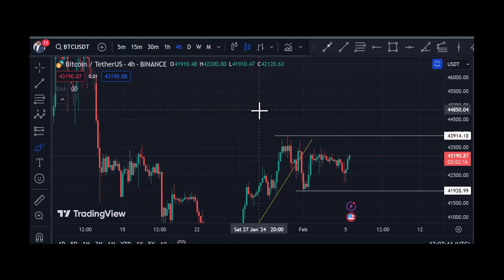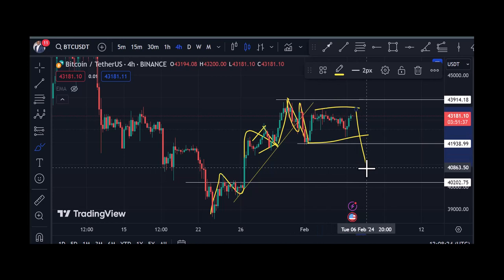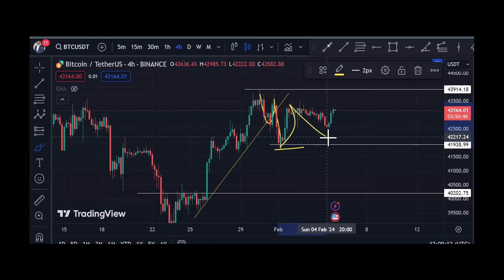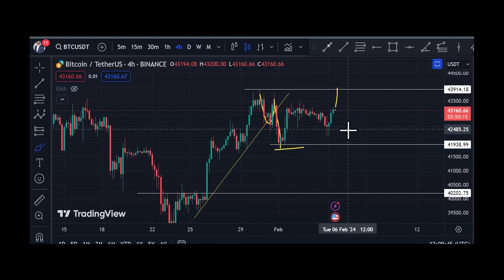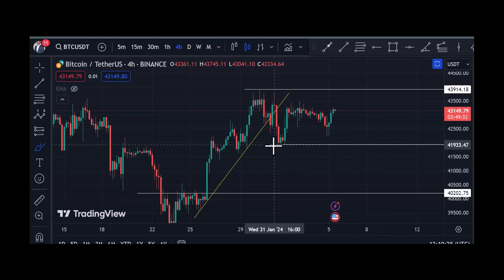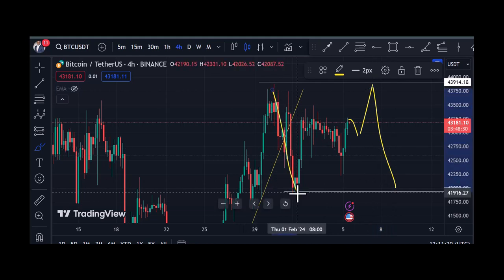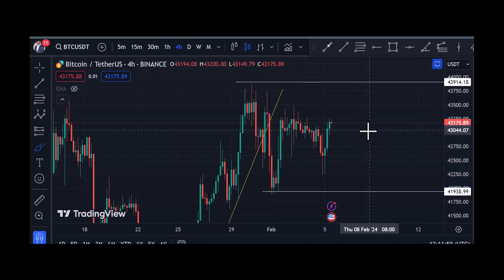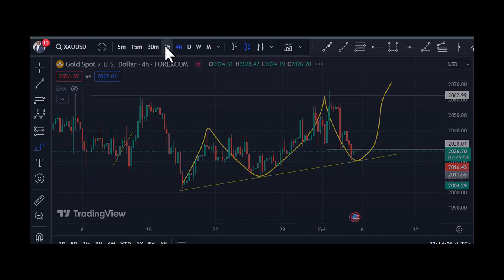📈 Chart Mastery Unleashed! 🔥 BTC, Gold, and Pound Analysis 2024 - Trends Crypto Gold Forex"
Welcome to the ultimate deep dive into the world of finance using wave analysis! 🌐📈 In this chart analysis video, we unravel the secrets behind the market movements of three powerhouses: BTC, Gold, and the Pound Yen.

🔍 Dive into the intricate patterns and trends shaping the financial landscape in 2024. Our expert analysis will guide you through the highs and lows, providing valuable insights to help you navigate these dynamic markets.

🚀 Whether you're a seasoned investor or just starting, this video is your go-to resource for understanding the forces at play in the crypto, precious metals, and forex arenas. Stay ahead of the game with our comprehensive breakdown of key indicators and potential future scenarios.

📊 Don't miss out on this opportunity to sharpen your trading skills and make informed decisions. Hit play now and join us on this journey through the charts! 💡💰

Share with fellow enthusiasts and let's conquer the financial world together! 🌟💼